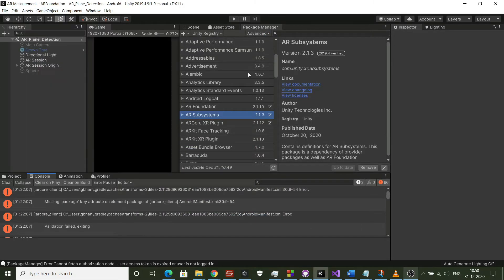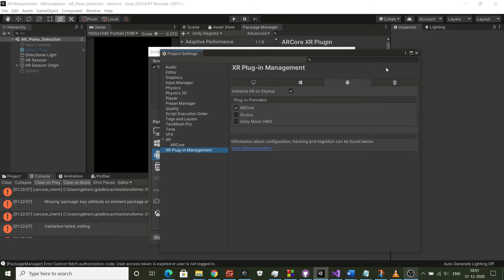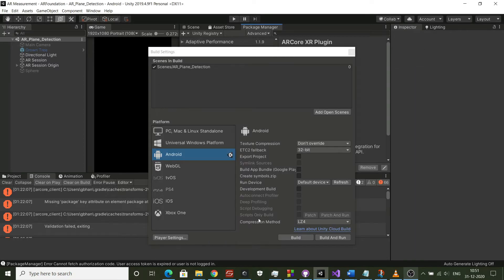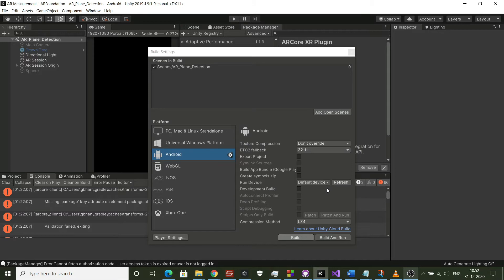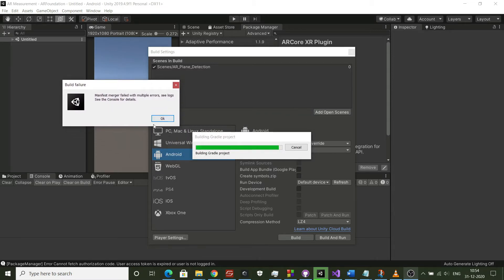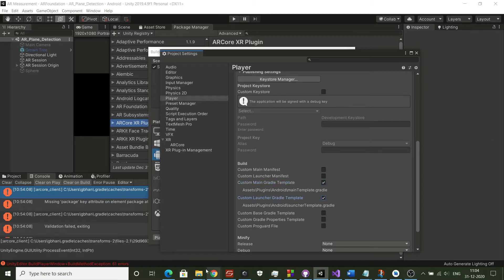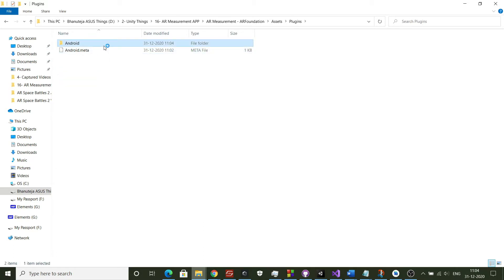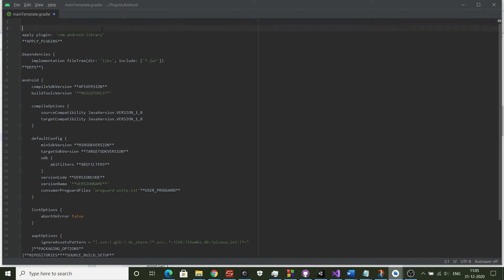Manifest merger failed with multiple errors When building ARFoundation Project in Unity (Solved )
In this video, I am going to show you how you can resolve the Manifest Merger failed with multiple errors problem that arises when you are building an ARFoundation project in Unity.

In this video, I had used ARCore XR Plugin with ARFoundation plugin by Unity as I am building this project forAndroid.

Created this video so that it can help those who are facing this issue
because I haven't seen any other solutions on the internet for resolving this issue except for a documentation by Google for building for Android 11, following which this issue got resolved.

Build for Android 11 with Unity Documentation Link:-

The below Dependencies have to be added to:-
1. Custom Main Gradle Template
2. Custom Launcher Gradle Template

Dependencies:- ( Insert them at the top of the file )

buildscript {
    repositories {
        google()
        jcenter()
    dependencies {
        // Must be Android Gradle Plugin 3.6.0 or later. For a list of

allprojects {
   repositories {
      google()
      jcenter()
      flatDir {
        dirs 'libs'